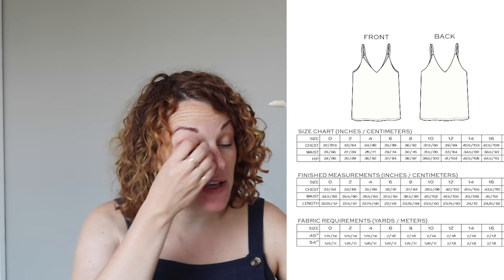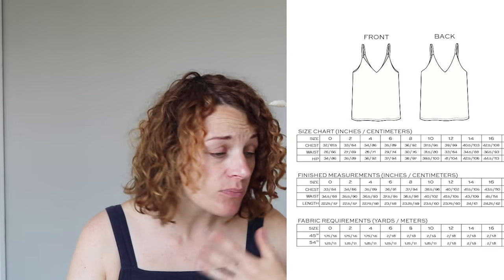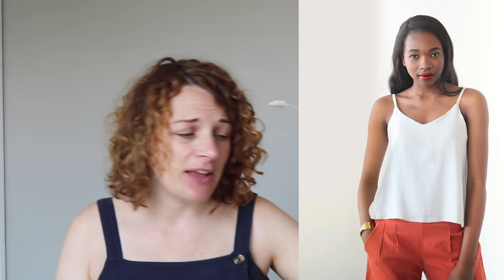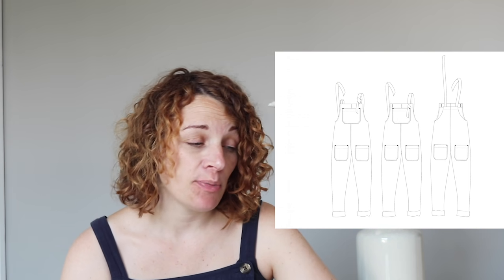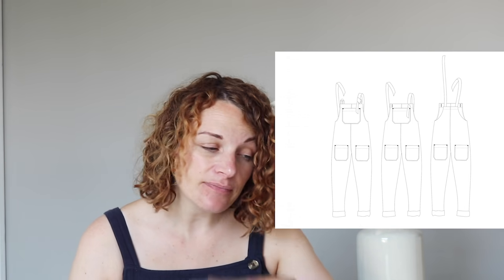The Top Indie Sewing Patterns of 2021| The Fold Line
Search our one-stop sewing pattern shop with patterns from over 80 independent designers